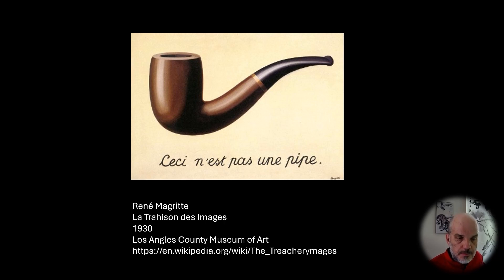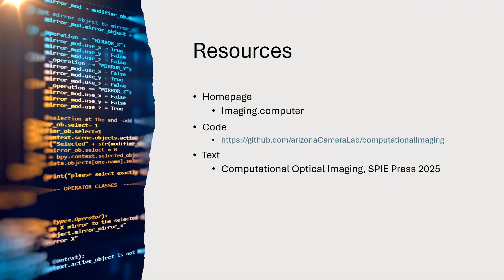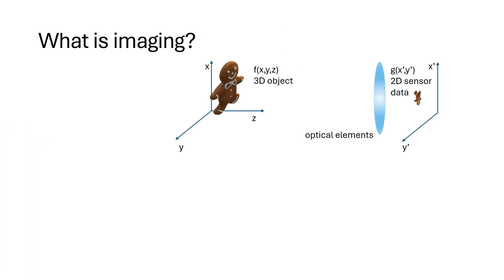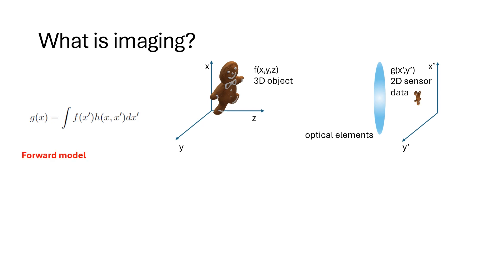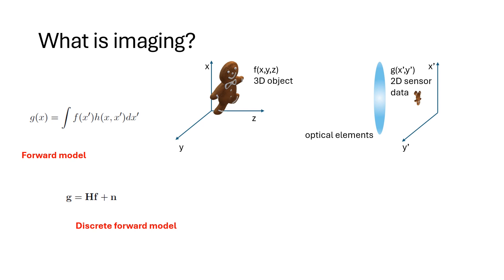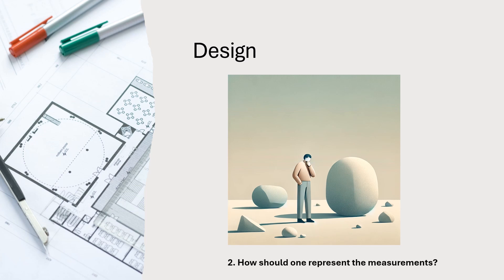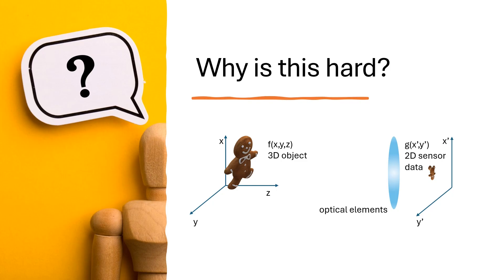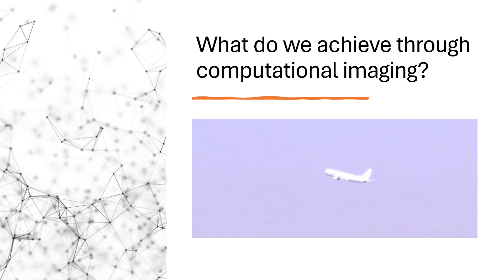What is computational imaging? Computational Optical Imaging Episode 1.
A video discussion of the first chapter of the textbook Computational Optical Imaging, SPIE Press 2025